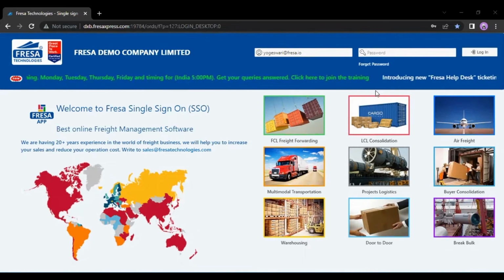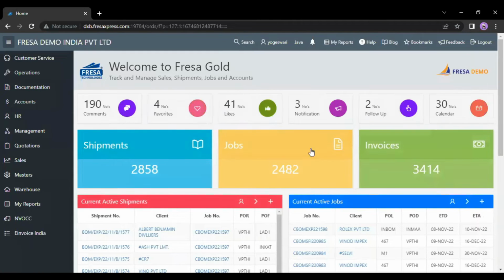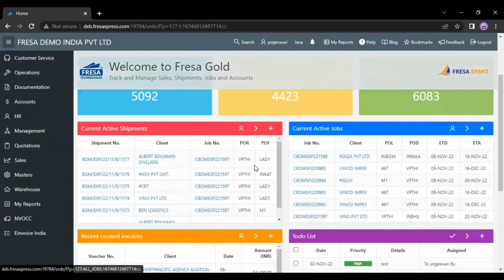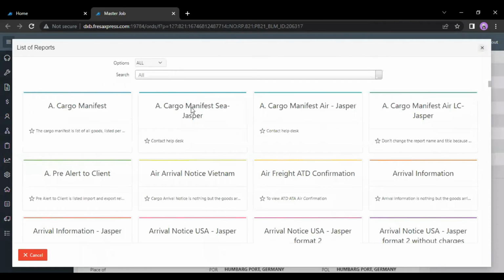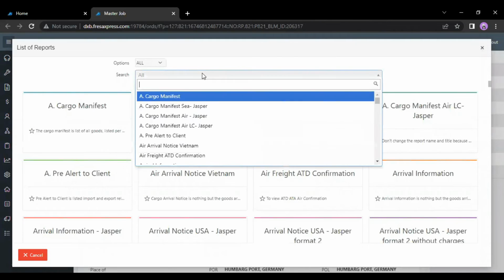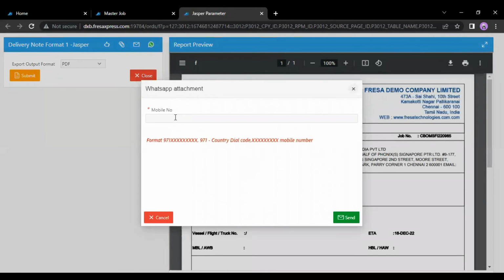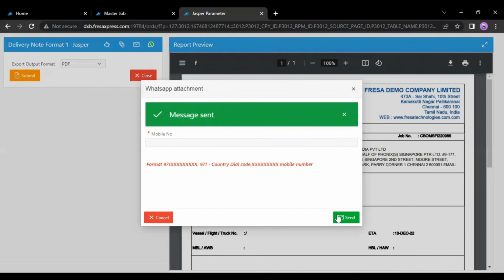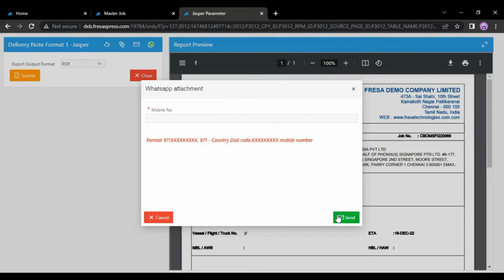How to Send a Delivery Note Format 1 – Jasper Report through WhatsApp in Fresa Application